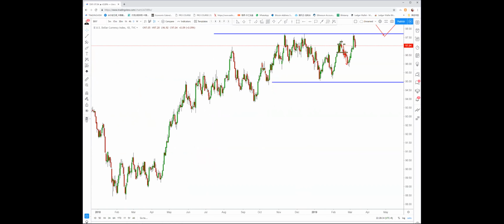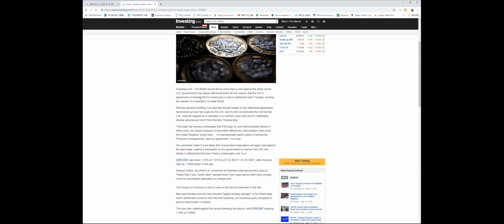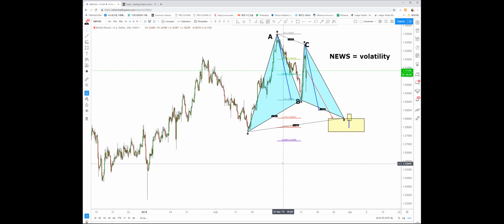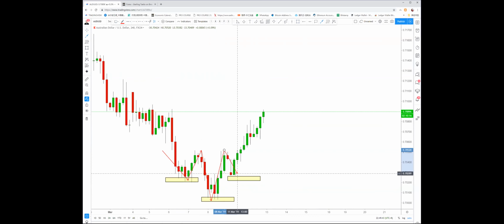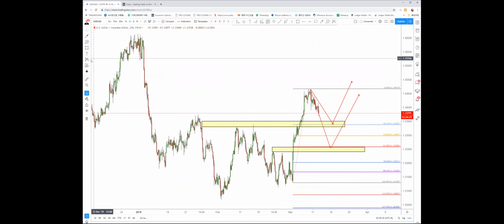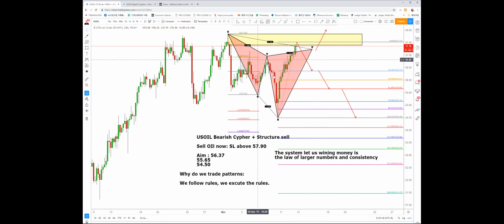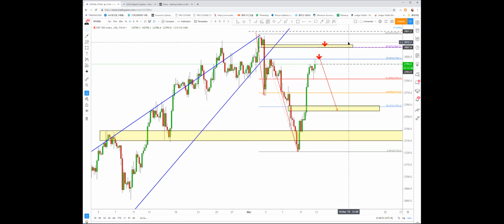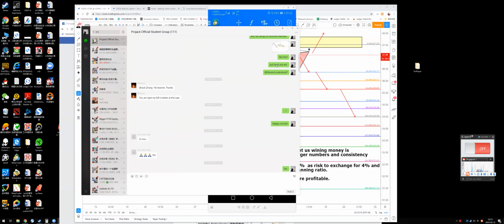Projack's FX and Future Webinar 20190312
Covered all major markets and spot oil and spx500 trade
Learn from Jack: